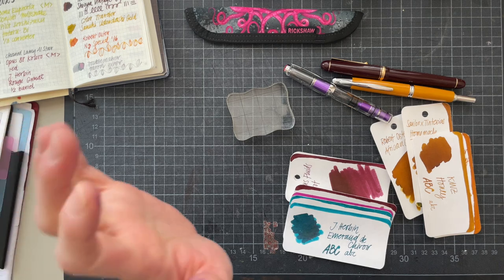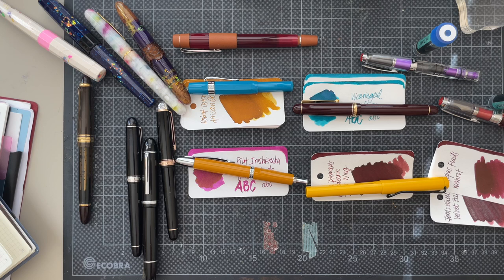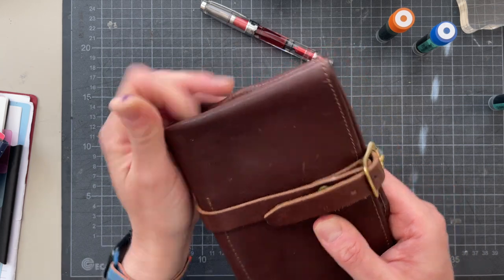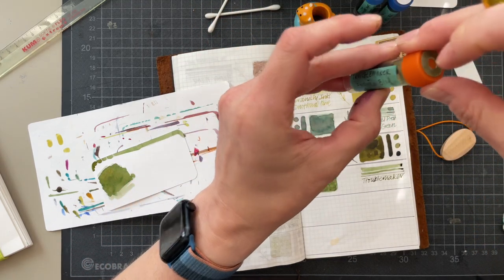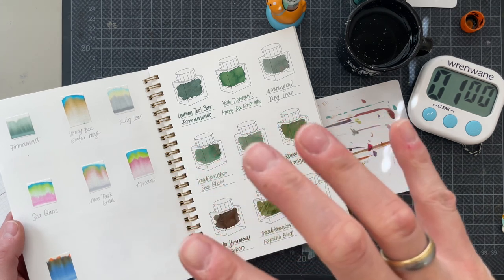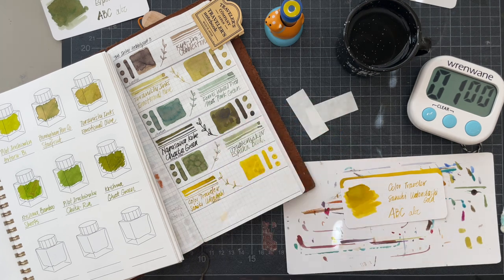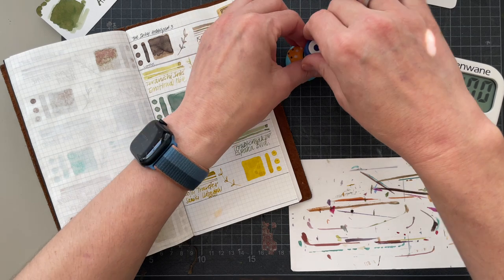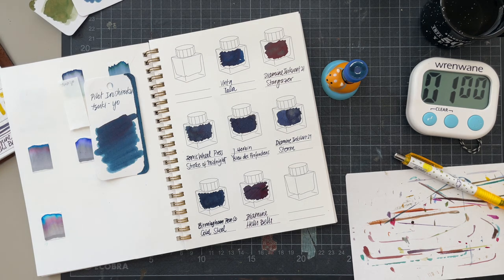Inks and Fountain Pens for July 2023 * Swatching: Diamine Hells Bells, Color Traveler, Troublemaker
Sometimes I just love to talk about fountain pens. Inspired by Sara from @Pausewithapen I decided to start an Inky Thoughts series where I just ramble. This first one is about my ideas for pen and ink pairings for the month of July. I've had this fun idea to intentionally mismatch pen and ink colors and come up with some fun combinations. If you want to be part of the community I'm trying to build over there: check it out!